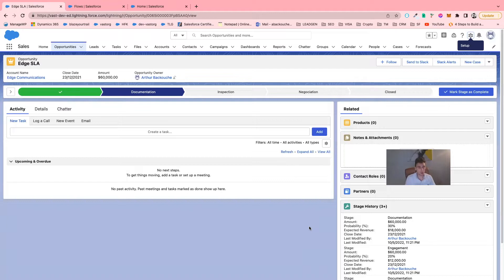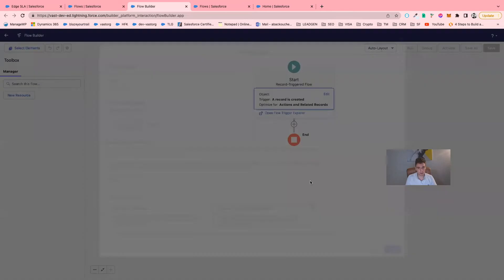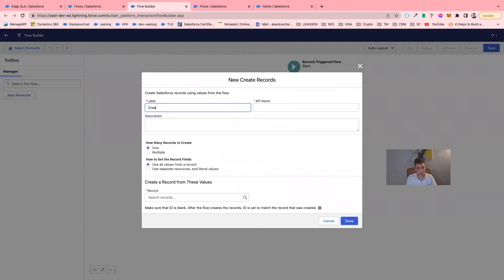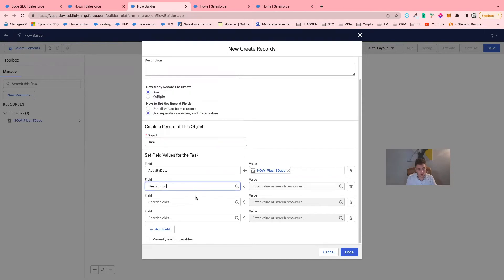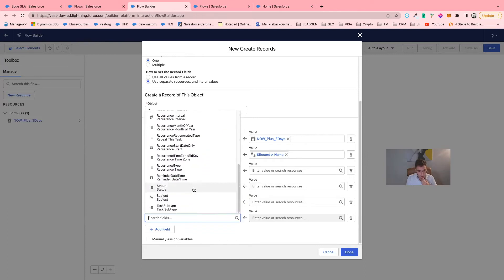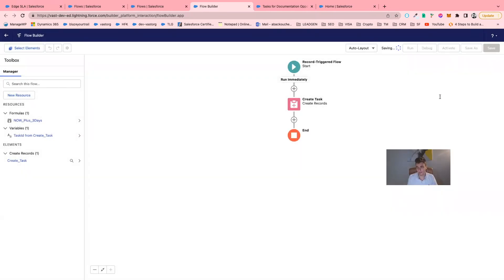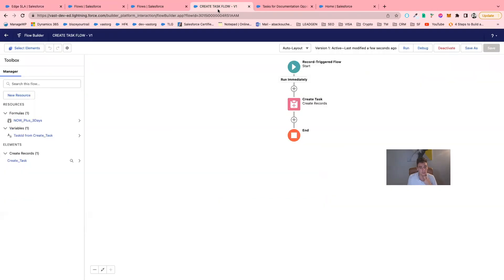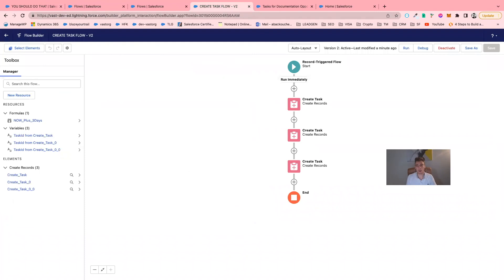Automate Tasks Creation with Salesforce Flow Based on Opportunity Stage.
Here's a quick tutorial on how to automate tasks creation when the opportunity stage change. For example in my CRM, when the stage of an Opportunity is equal to "Negotiation" I want to populate TASK A, TASK B, TASK C automatically. With Salesforce Flow you can implement that easily!